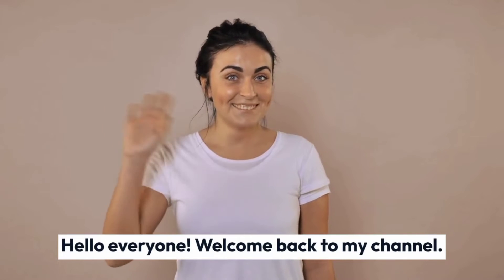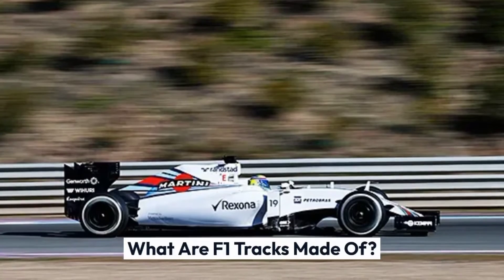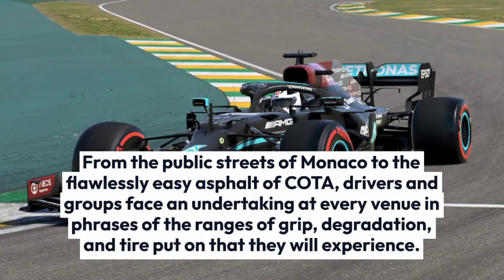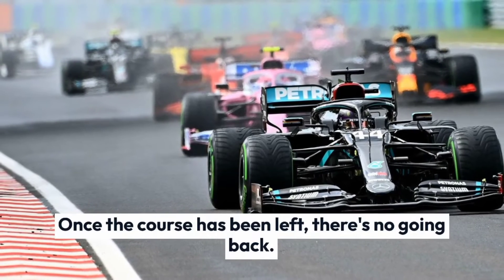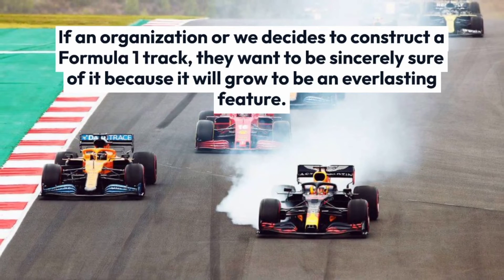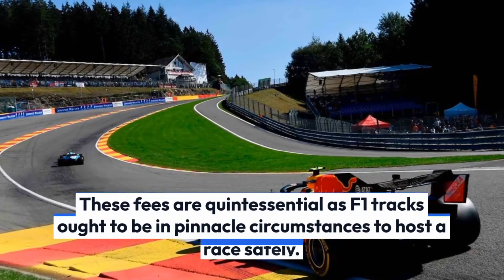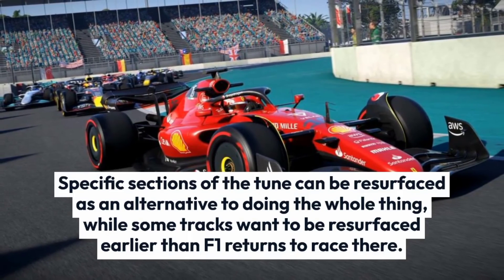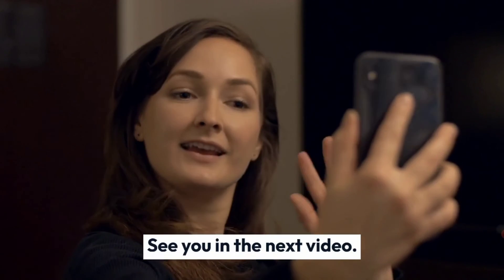How F1 tracks are maintain || Formula 1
Race Insights)
📺 Watch the entire video for more information!
About Formula365
🎥 Videos about Formula, F1 News and Race Insights
🎨 Written, voiced and produced by Formula365
❓ Copyright Questions
106 and 106A, the fair use of a copyrighted work, including such use by reproduction in